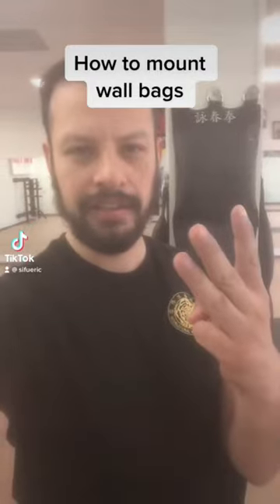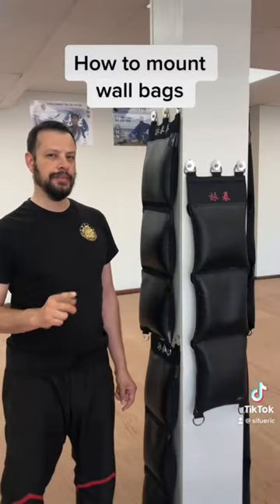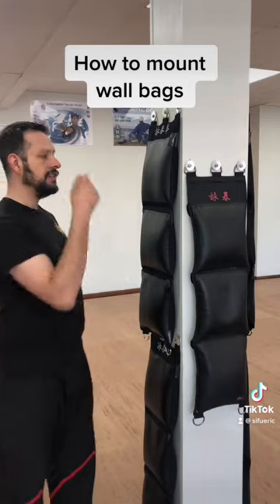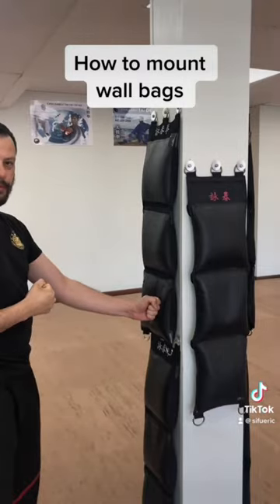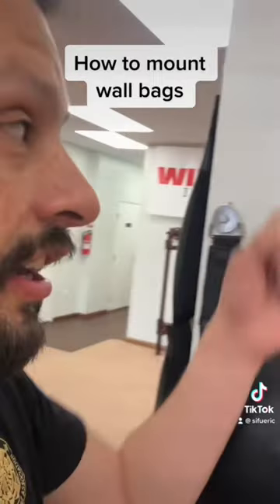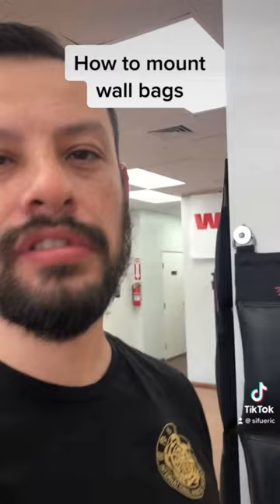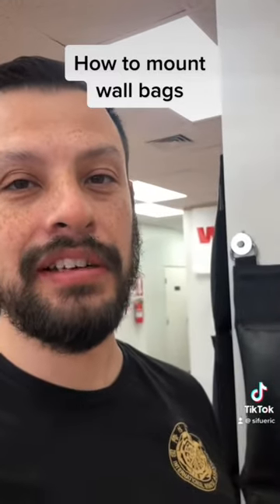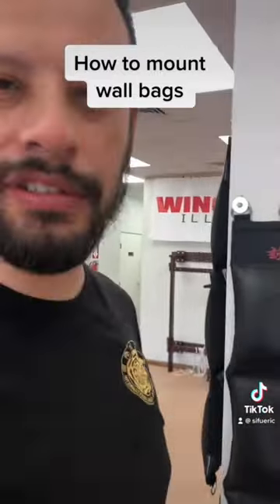Mounting wall bags p1